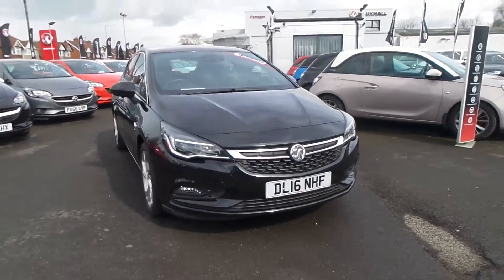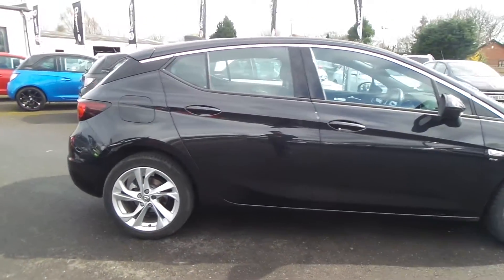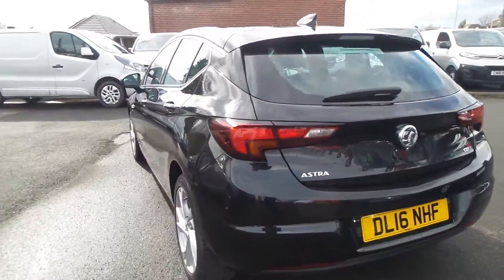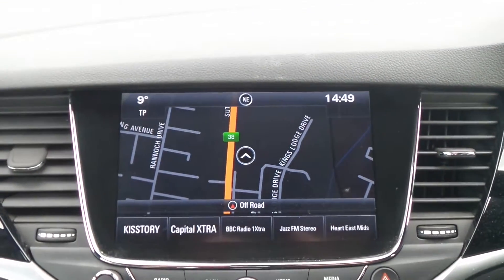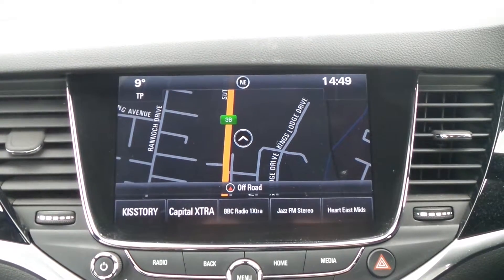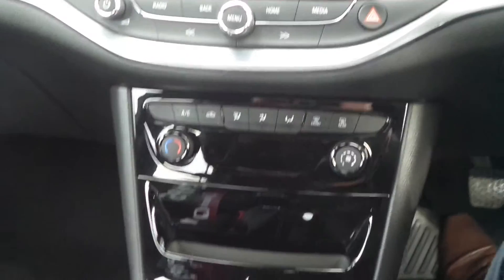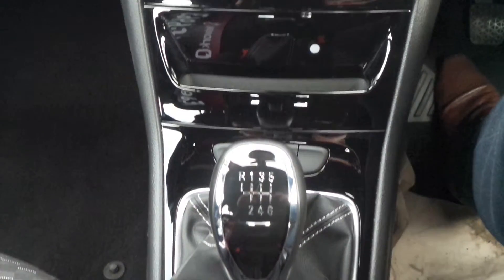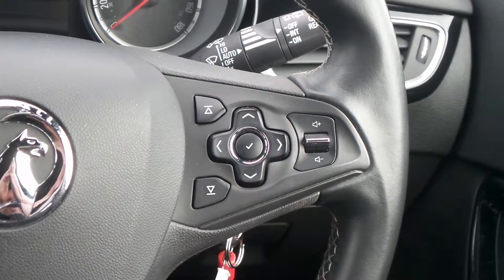DL16NHF Vauxhall Astra SRi Nav 1.6 CDTi